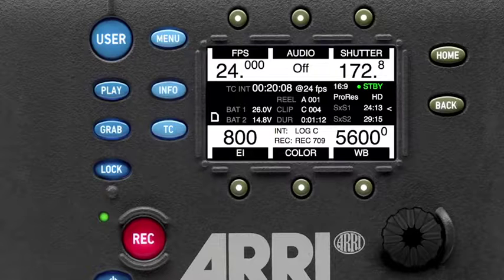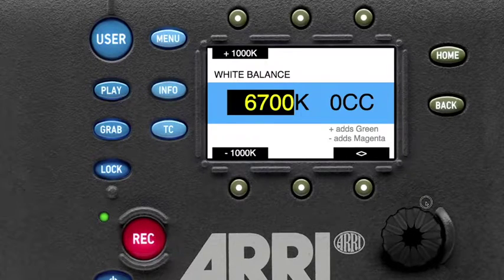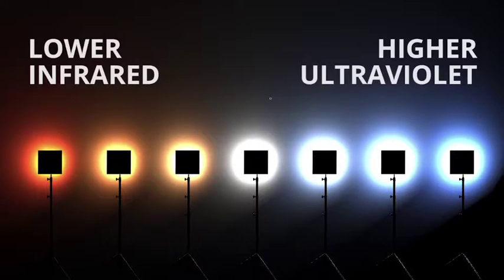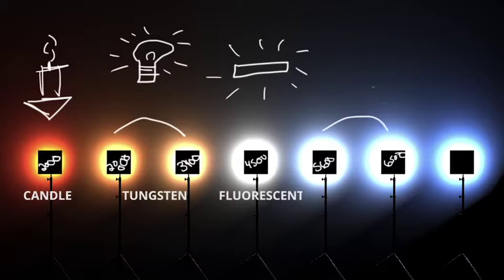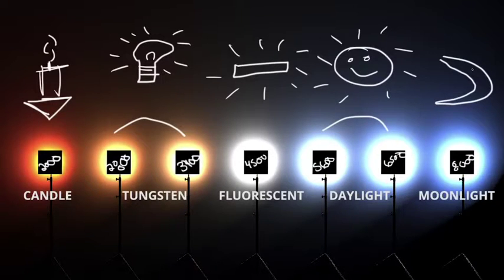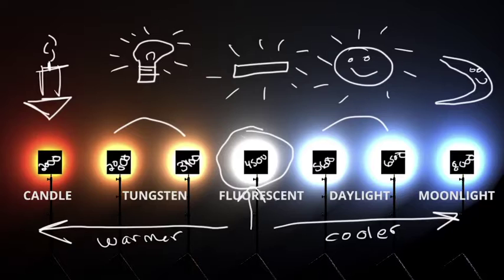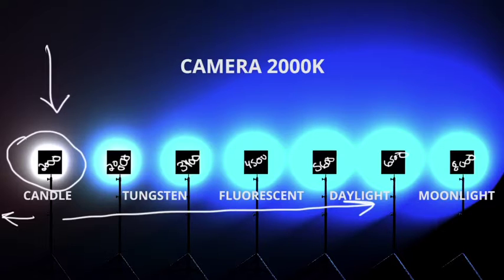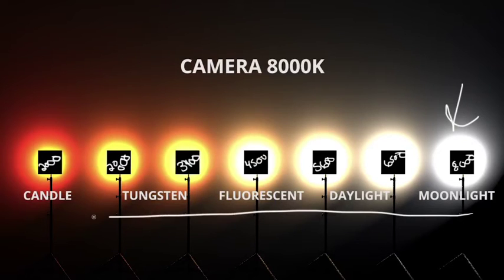What is color temperature?!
The color temperature of a light source is the temperature of an ideal black-body radiator that radiates light of a color comparable to that of the light source. Color temperature is a characteristic of visible light that has important applications in lighting, photography, videography, publishing, manufacturing, astrophysics, horticulture, and other fields. In practice, color temperature is meaningful only for light sources that do in fact correspond somewhat closely to the radiation of some black body, i.e., those on a line from reddish/orange via yellow and more or less white to blueish white; it does not make sense to speak of the color temperature of, e.g., a green or a purple light. Color temperature is conventionally expressed in kelvin, using the symbol K, a unit of measure for absolute temperature.

Color temperatures over 5000 K are called "cool colors" (bluish white), while lower color temperatures (2700–3000 K) are called "warm colors" (yellowish white through red). "Warm" in this context is an analogy to radiated heat flux of traditional incandescent lighting rather than temperature. The spectral peak of warm-coloured light is closer to infrared, and most natural warm-coloured light sources emit significant infrared radiation. The fact that "warm" lighting in this sense actually has a "cooler" color temperature often leads to confusion.